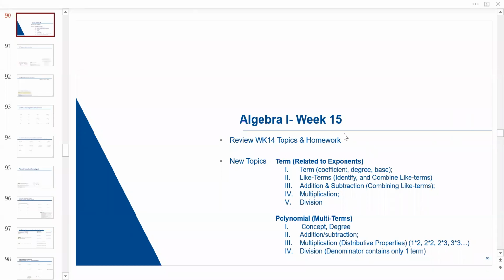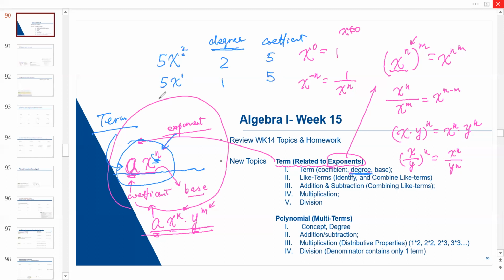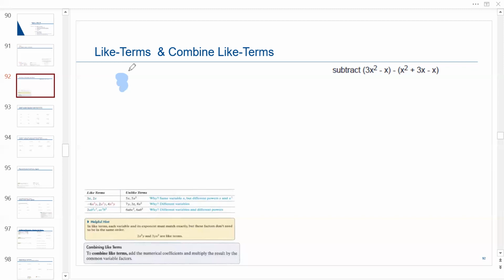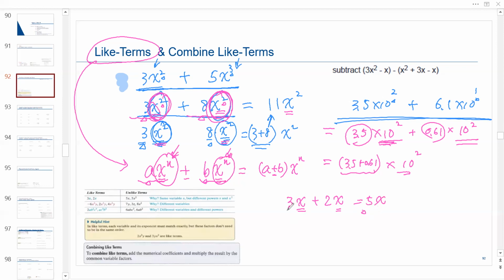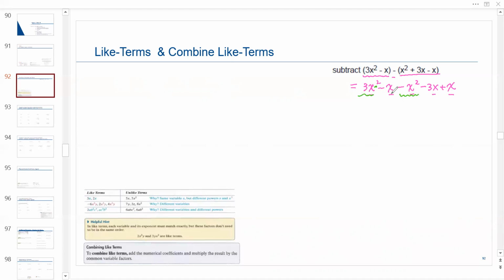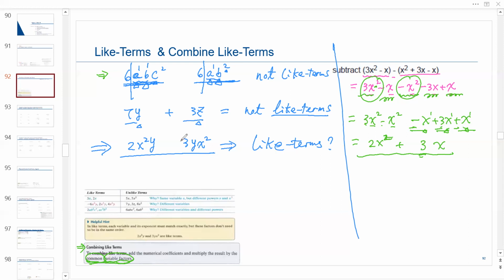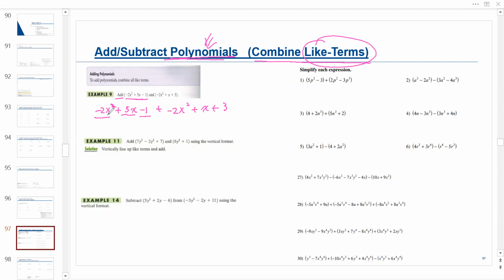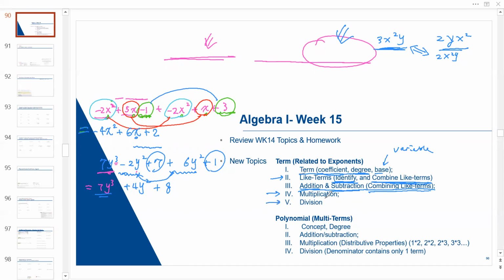Algebra I: Term & Like Terms